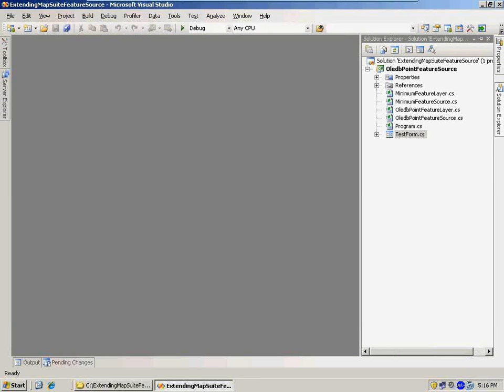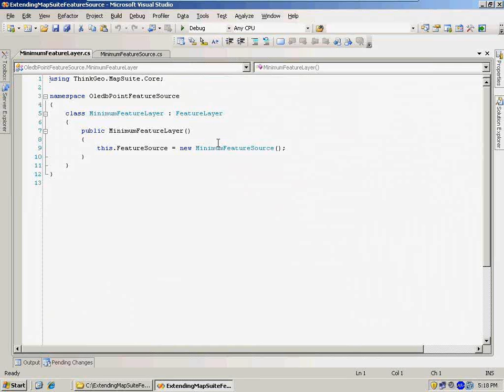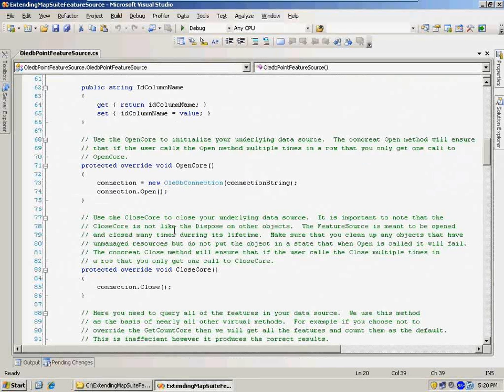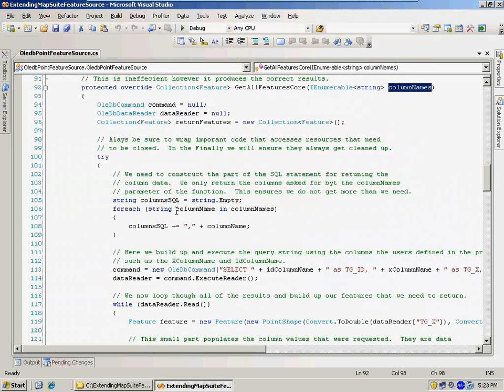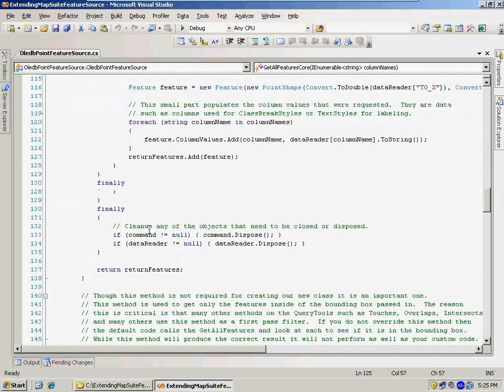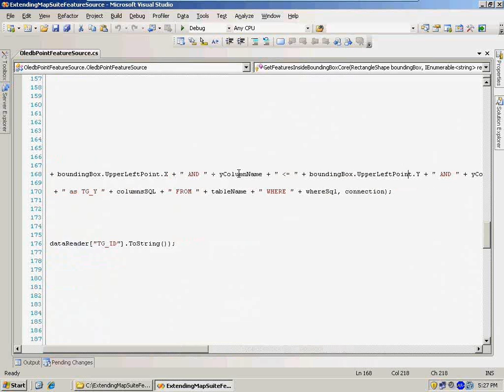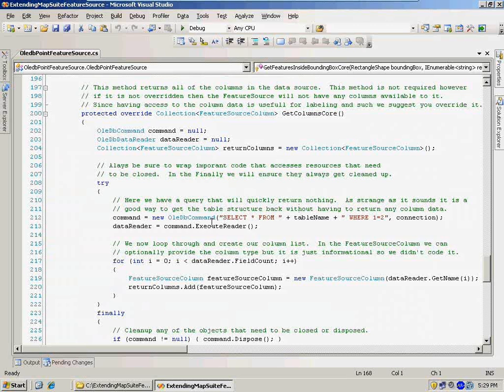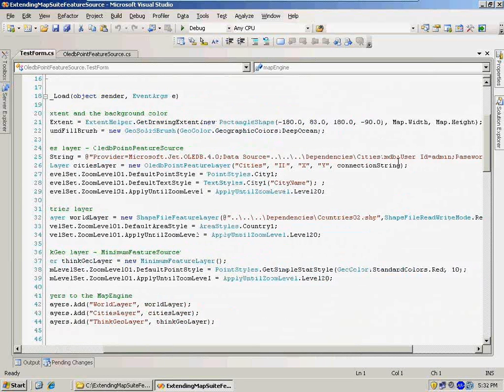Extending Map Suite: Integrating Custom Data Formats (Part 3 of 4)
This webinar hosted by ThinkGeo is an in-depth technical discussion about integrating custom data formats in Map Suite 3.0 and higher. A complete sample project with source code is also available at: